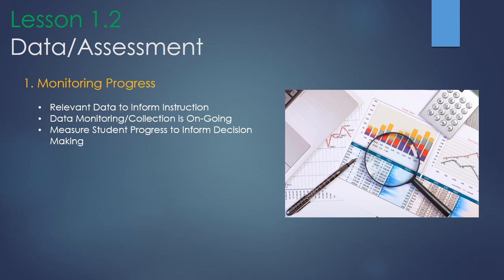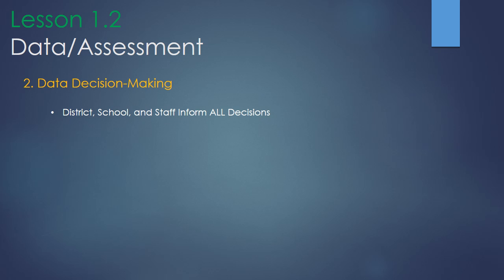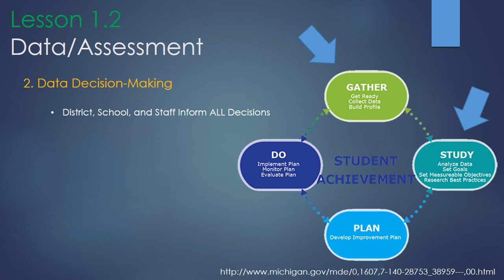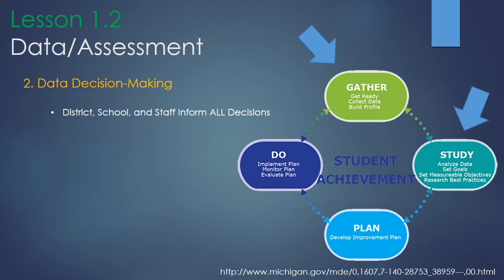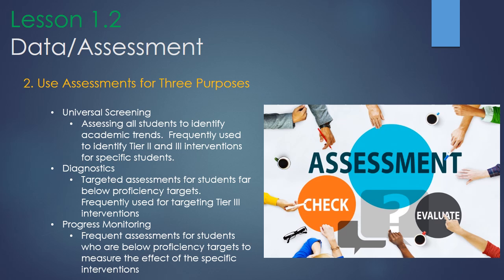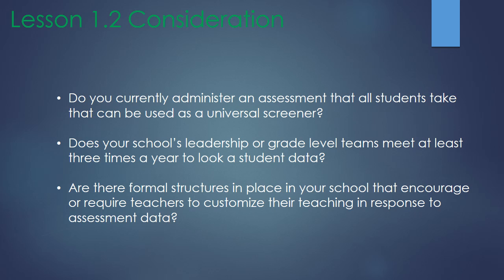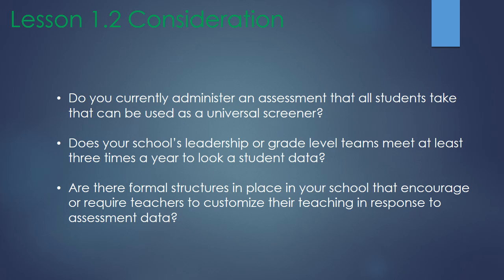PPT for Video 1 2 MTSS 7-6-2016